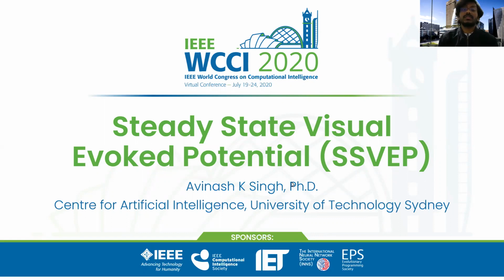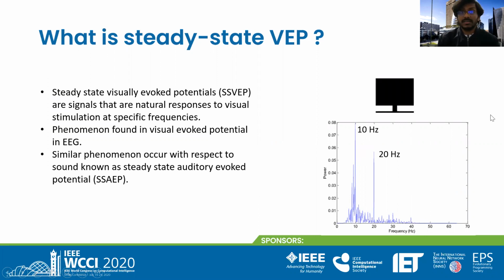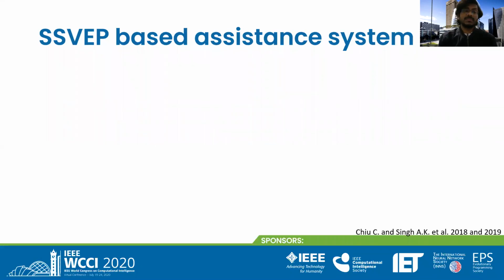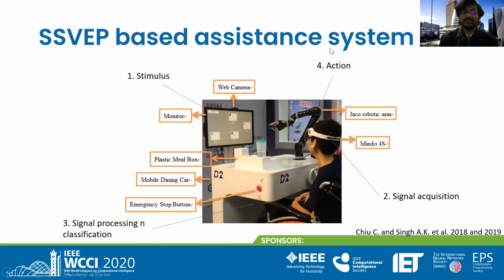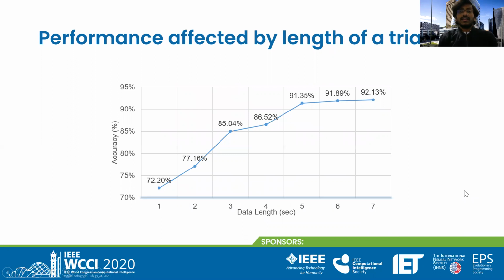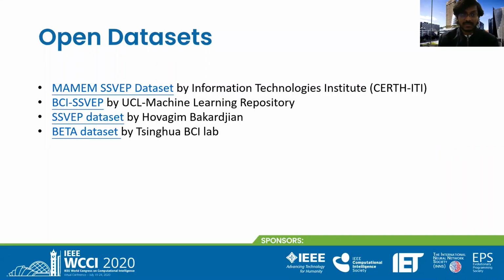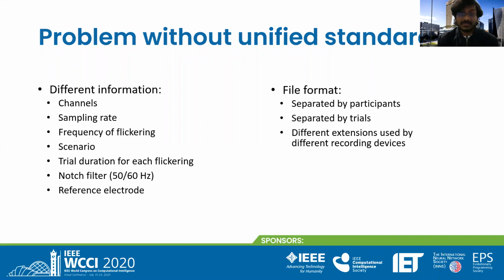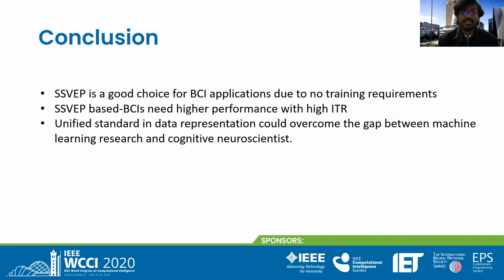Steady State Visual Evoked Potential (SSVEP)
This video is a part of the workshop "Bridging the gap between Computational Intelligence and Neuroscience in Brain-Computer Interfaces: towards the definition of a common description of systems and data" hosted at the IEEE WCCI 2020 Conference.